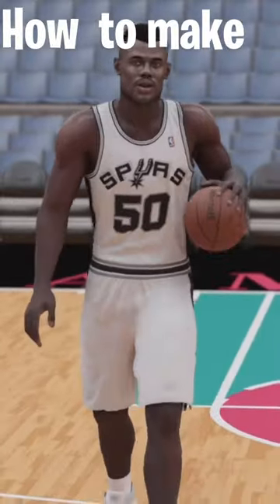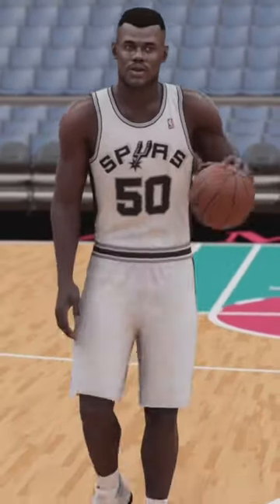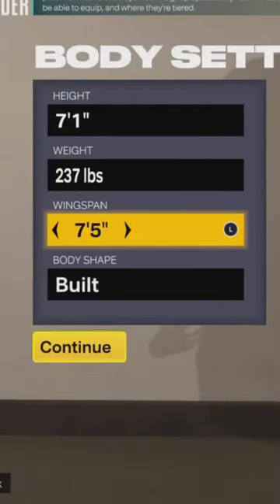HOW TO MAKE DAVID ROBINSON “THE ADMIRAL “ RARE BUILD IN NBA2K23